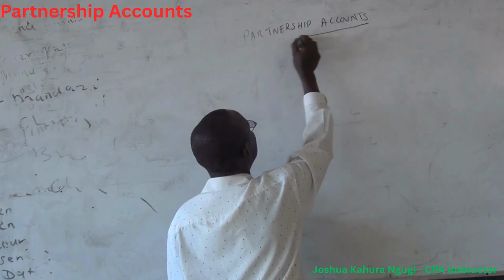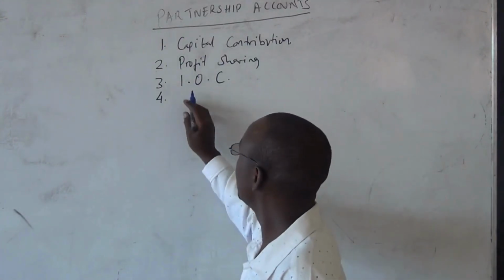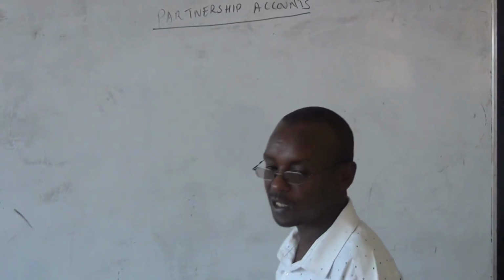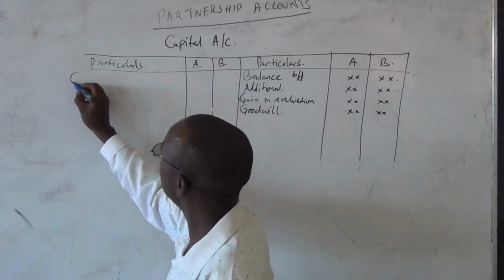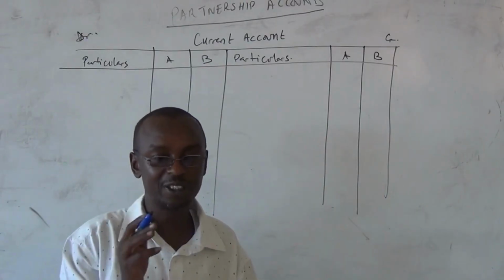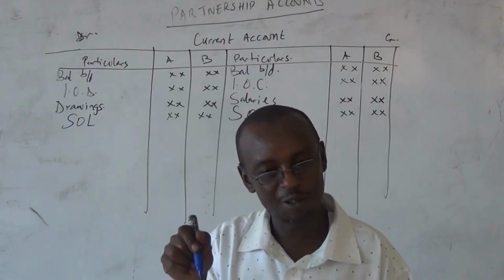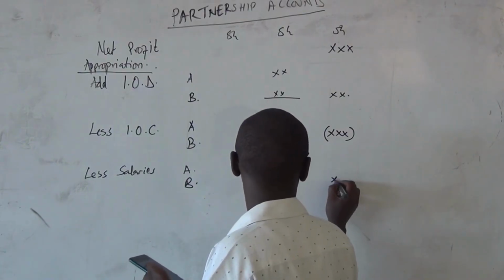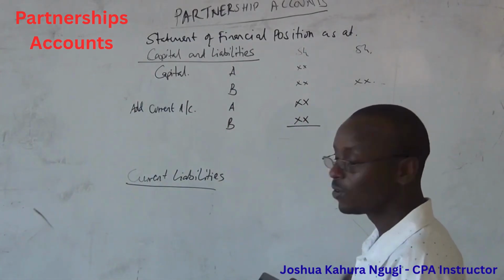Partnership Accounts( Intoduction)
For CPA Foundation, ATD, CAMS Level 2 and accounting Papers for other examination Bodies